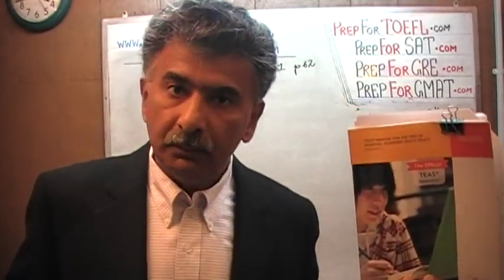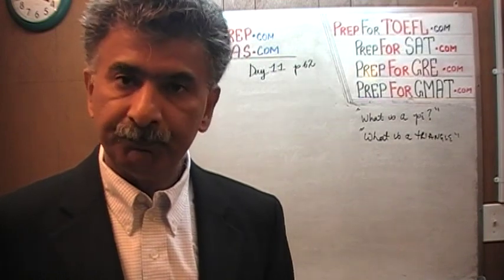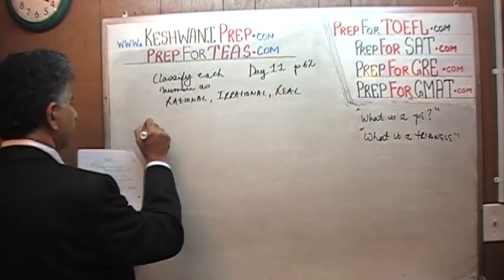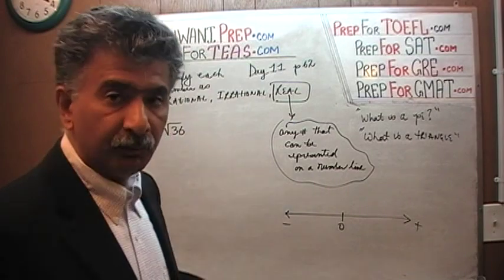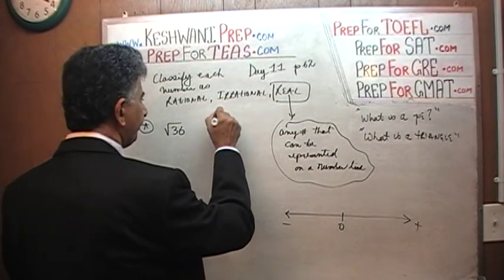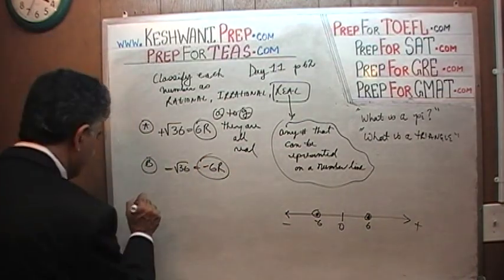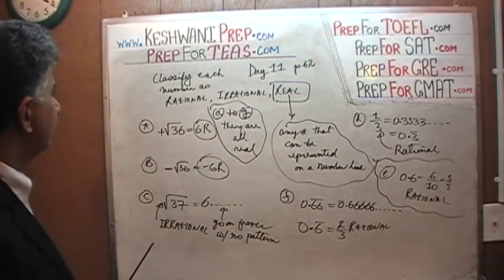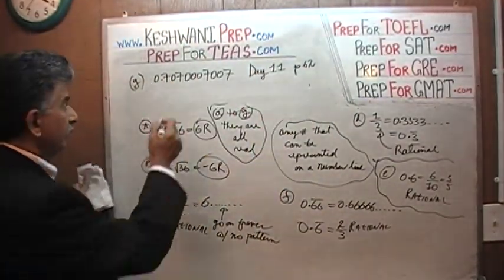Rational vs. Irrational Numbers, TEAS V, Math Day 11, p62, Online Math Tutor KeshwaniPrep.com